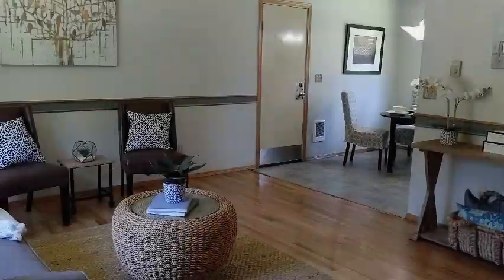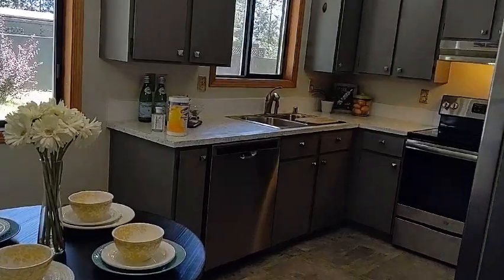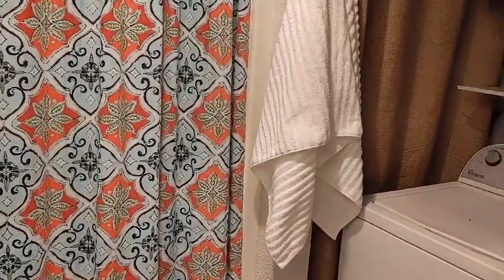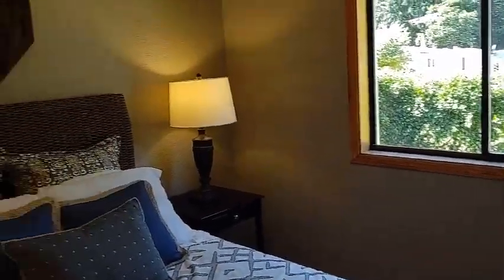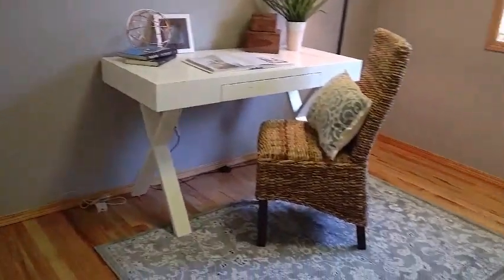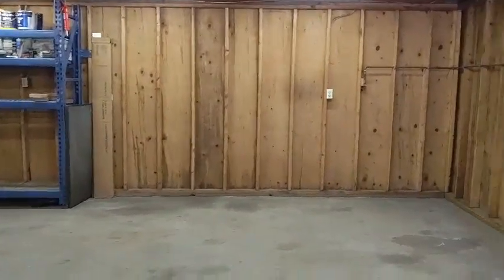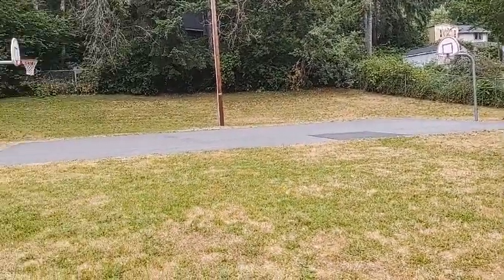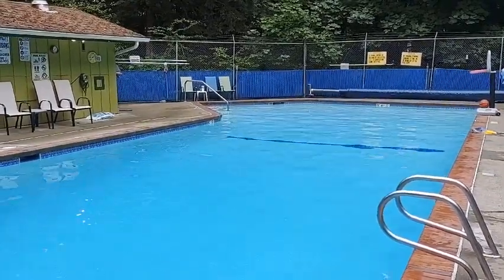HOUSE TOUR: 210 NE Larson Lake Ln, Belfair, WA 98528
Single-level living 3 bed, 1 bath home on a level lot w/detached 2 car garage that includes a shop, storage space & an air compressor with plumbed in air lines. The yard is fully fenced with gated entry & RV parking. Freshly painted inside & out, updated bath & kitchen, including new appliances. Refreshed original hardwood floors. HOA includes outdoor community pool, playground, basketball court, walking trail, picnic area & open field looking out to Hood Canal. Come discover NW outdoor living.
Call Ellisa Greer for a tour today! 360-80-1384